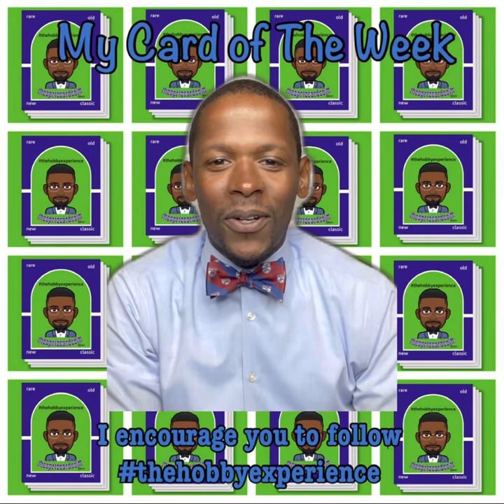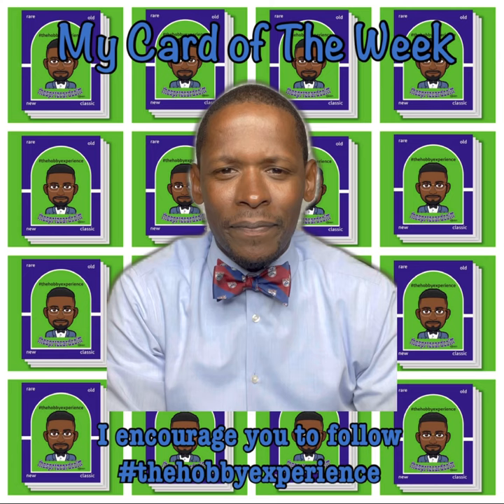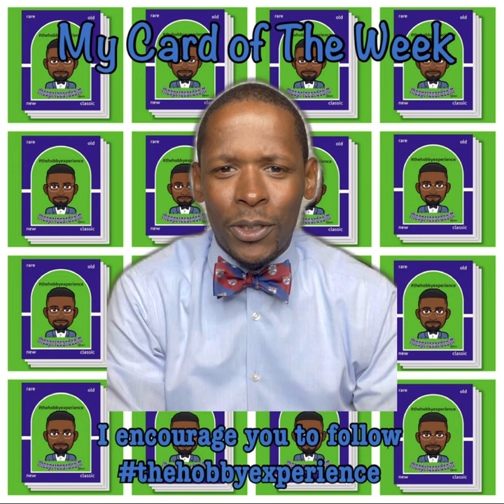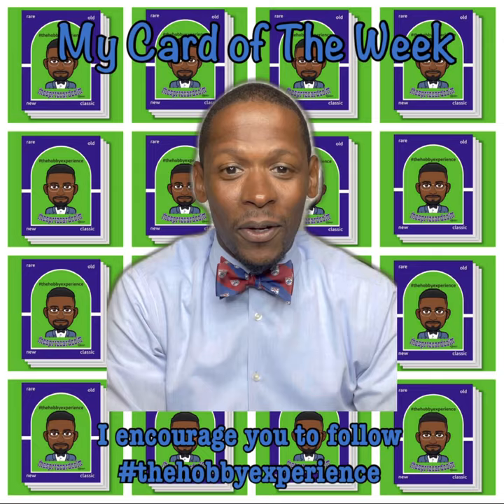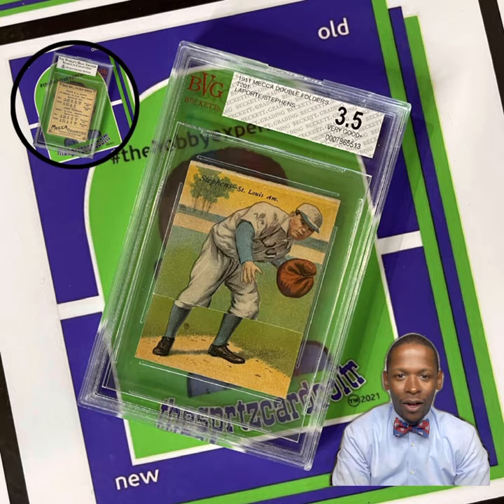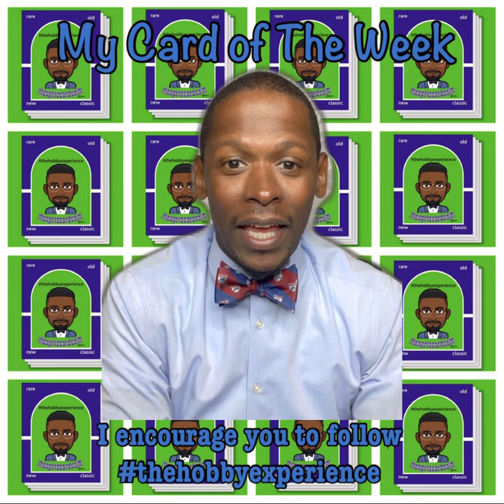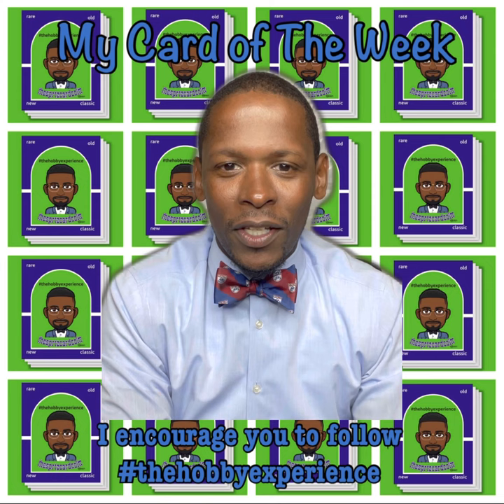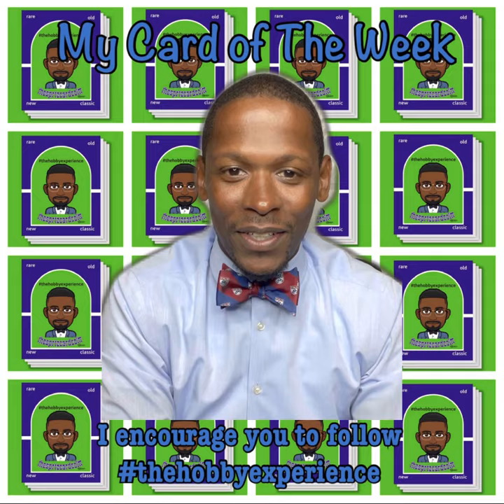Hobby Vlog 75: My Card of The Week (1911 T201—Mecca Double Folders)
I recorded this hobby vlog on August 8th, 2022. In this hobby vlog, I am sharing the 1911 Mecca Double Folders—T201 Frank B LaPorte and James Stephens Mecca Tobacco card.

Read the hobby vlog description below to learn about my hobby experience with this beautiful 100 year old tobacco card!

My card of the week is the 1911 Mecca Double Folders T201 Frank B LaPorte and James Stephens Mecca Tobacco Card.

The hobby can only be what a collector wants it to be—in short, the hobby is what you make it. As I’ve said many times before, the hobby is a multi-universe; it’s a space and place with something for anyone who inspires to be a passionate collector. In addition to being a place of diverse opportunities, a unique aspect I enjoy most about the hobby is that it's a place of never-ending learning—or should say, the hobby is a space of lifelong learning.

Why?—well, beyond being enamored by the visual beauty of pieces of cardboard, cards like 1911 Mecca Double Folders create a unique learning opportunity for collectors to explore the history of cards and extend the great debate of the modern athlete versus the advanced athlete. Most importantly, a card like the 1911 Mecca Double Folders also creates a unique opportunity to explore and examine societal conditions from the player's perspective, and during the era, these cards were being produced.

In my opinion, these opportunities for learning and conversation make the hobby an extraordinary place to be—cards like this not only showcase my maturation as a collector, cards like this sustain and solidify the greatest attribute of the hobby, and that is—human capital!

Keep Collecting!

I purchased the 1911 Mecca Double Folders T201 Frank B LaPorte and James Stephens Mecca Tobacco Card from a local hobby store in Media, PA.

Hobby Music By @rippackslab2552